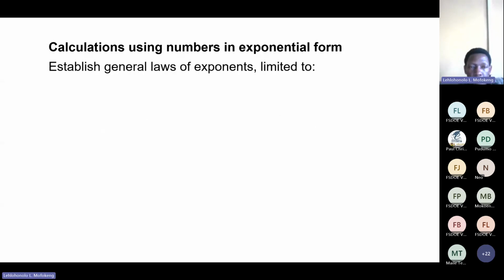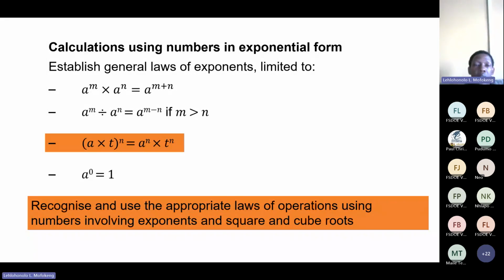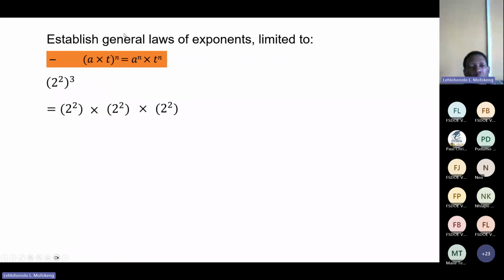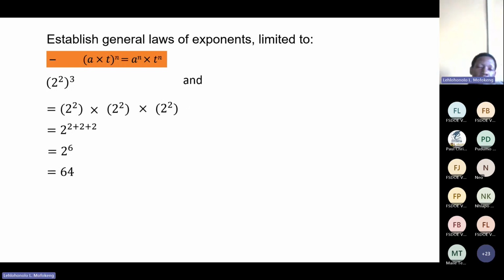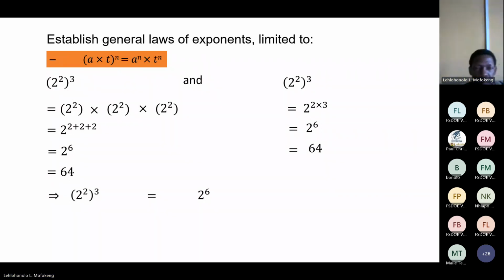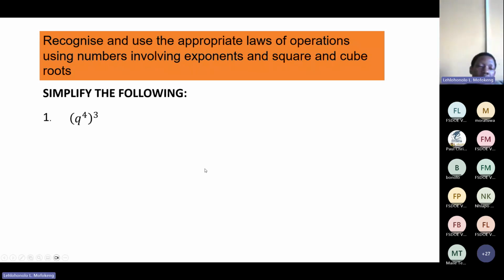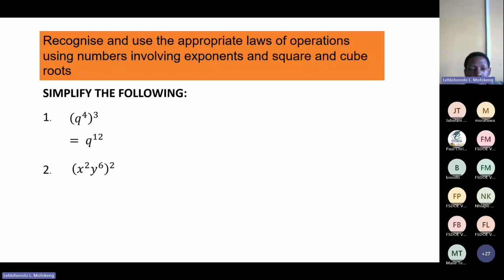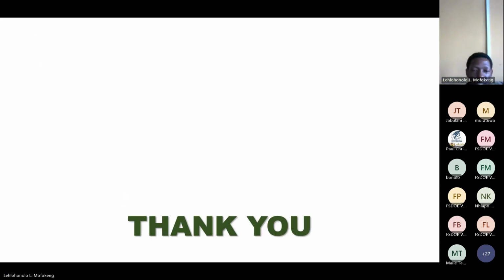Lesson 25 20230918 Math Raising a power to a power2